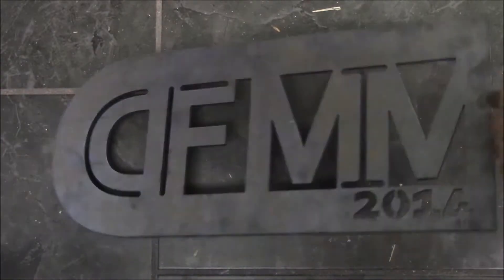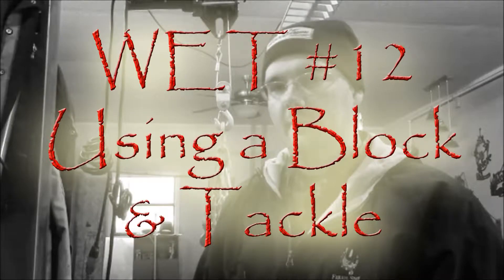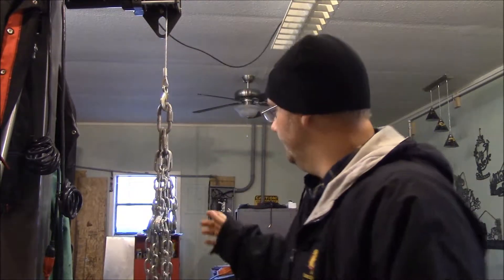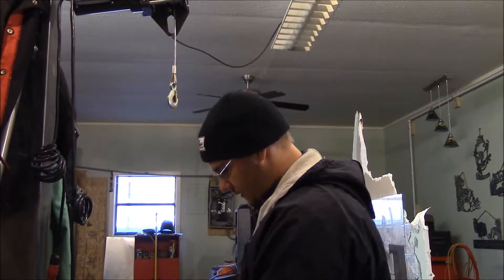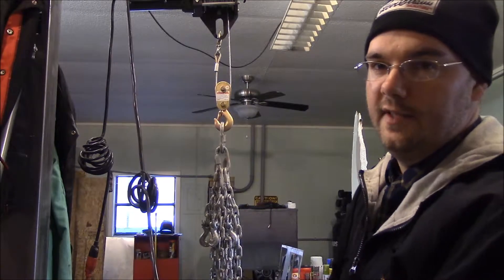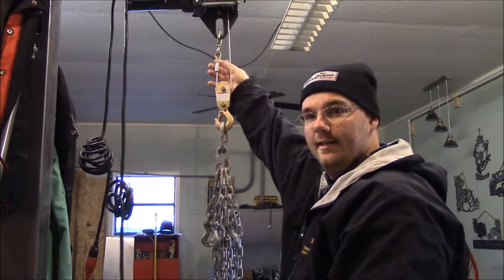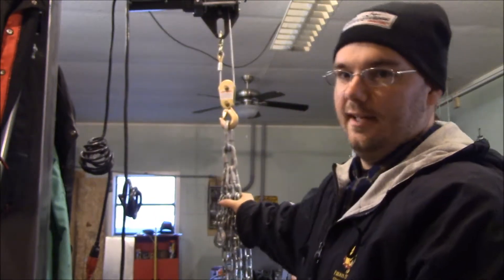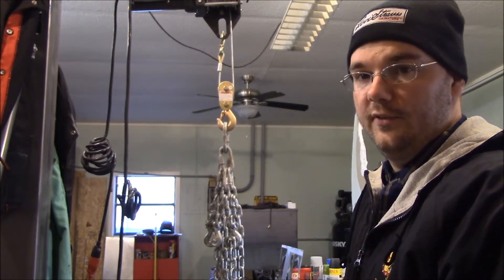WET #12 - Using a Block and Tackle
In this video I install a block to go with my tackle on my hoist. I talk about what the benefits are and what the disadvantages are to doing this.